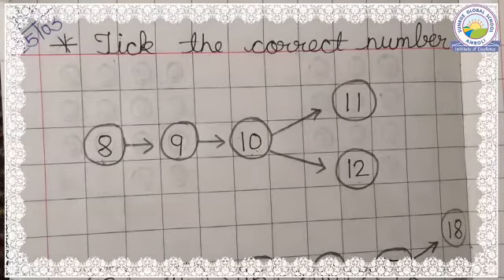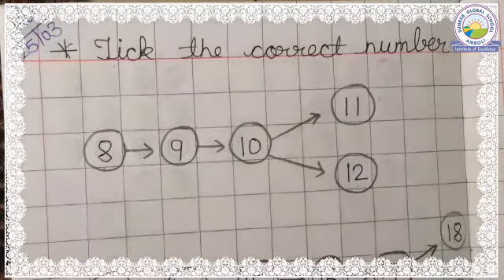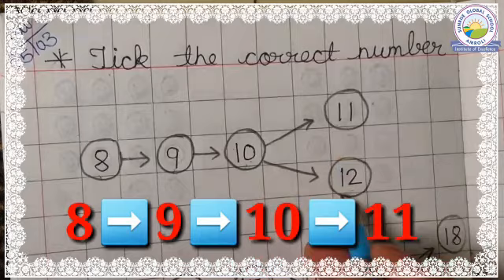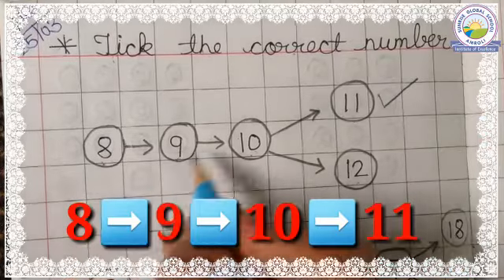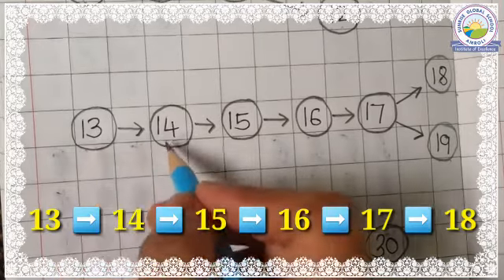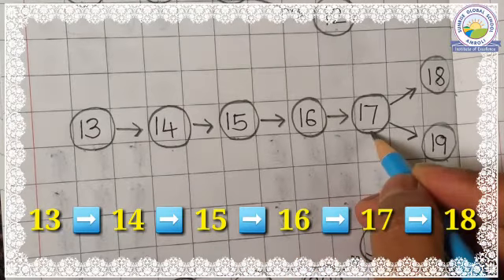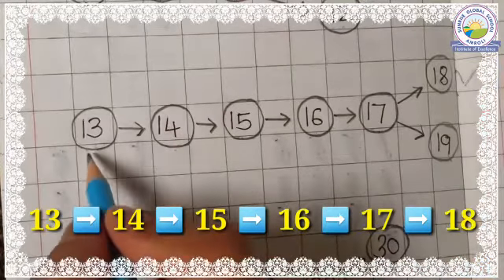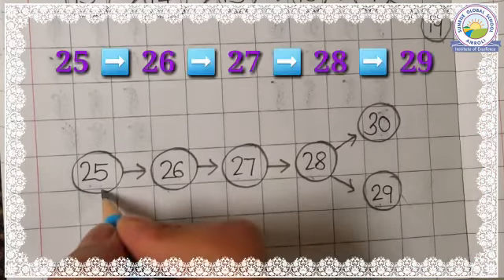Maths :- Note Book Work ( Jr. Kg. - Ekta Sharma )